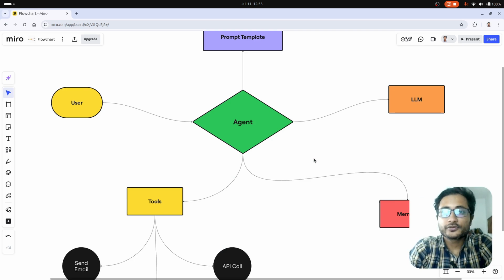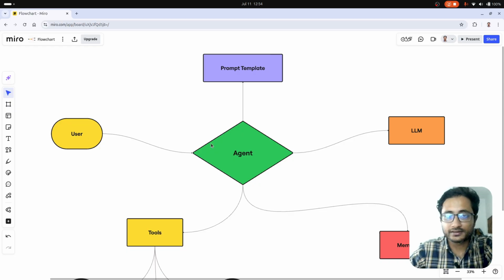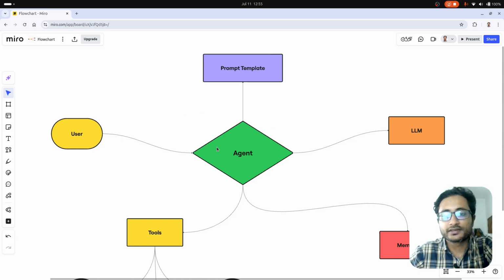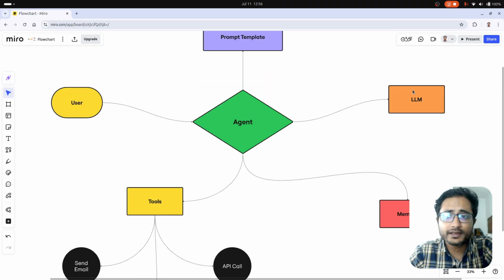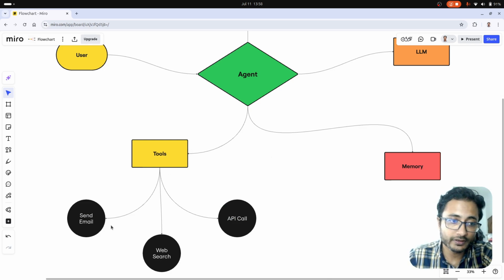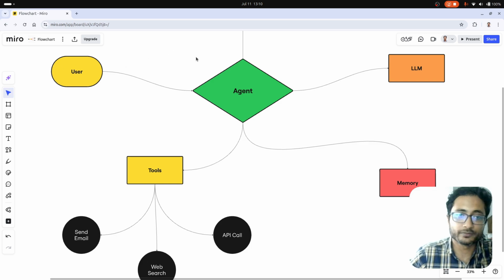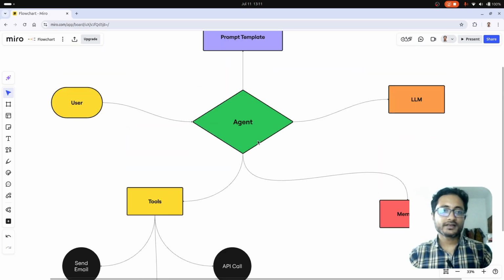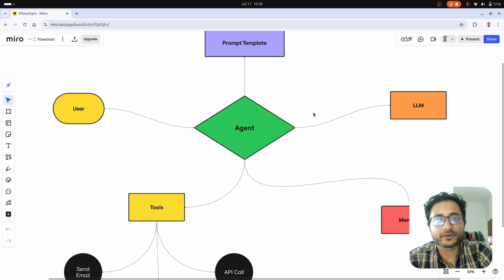LLM Application Development using LangChain: Before Beginning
🚀 Welcome to my brand-new tutorial series on LLM Application (AI Agents) Development using LangChain!

In this intro video, we’re not diving deep into the technical parts yet — instead, I’m keeping it beginner-friendly and explaining what an AI agent really is, and why it matters right now.

👉 I’ll show a simple real-world example:

"IImagine you run an e-commerce site. When a customer sends a message, an AI agent can automatically read the message, understand whether it’s about delivery, payment, returns, or something else — and then forward it as an email to the right support team, without human intervention."

We’ll also briefly talk about LangChain, the framework that’s pioneering this field and making agent development accessible to developers like us — without going into confusing details like chains or memory (we’ll save that for later!).

✨ Whether you’re a beginner curious about AI, or a developer thinking about building smarter apps, this series will help you see why AI agents are so exciting.